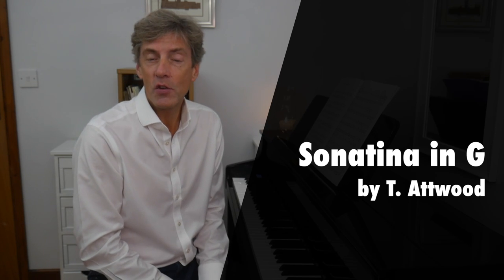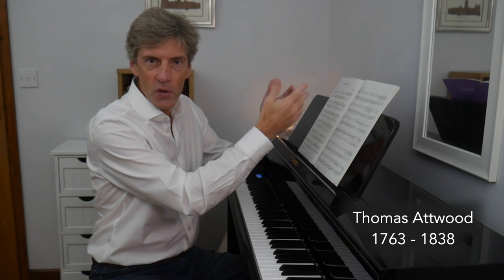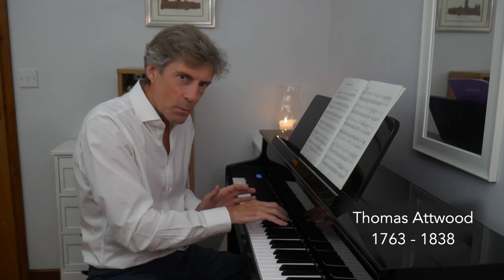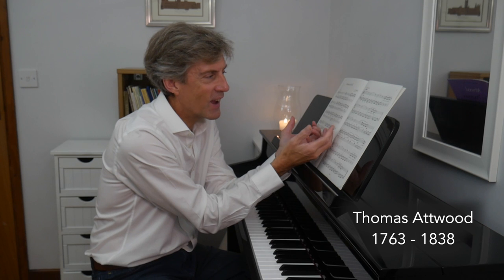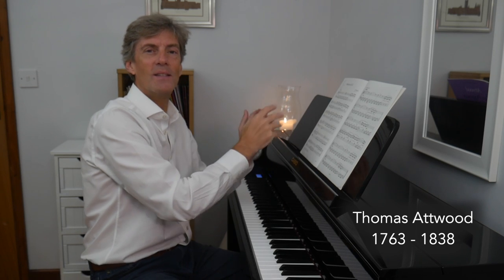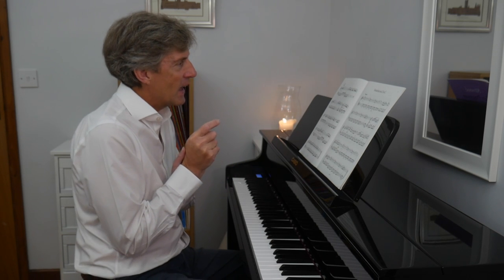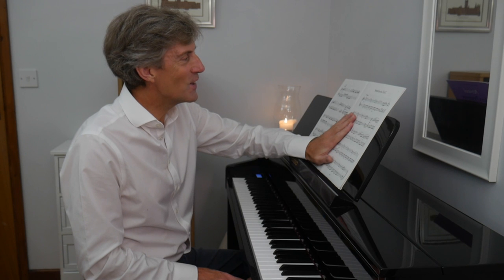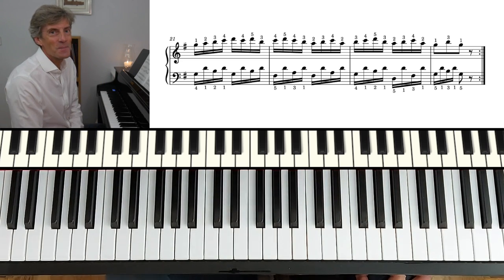Sonatina in G by T. Attwood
Sonatina in G is from Easy Progressive Lessons by Thomas Attwood (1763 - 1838).

🎼 sheet music, from Attwood's original, edited and typeset by Nicolas  Bosse

1st movement, Allegro
ABRSM Grade 2 Piano (2021 & 2022) - A1
RCM Level 3, List B

3rd movement, Rondo
Trinity Grade 3 (from 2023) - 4

Studying for an ABRSM or Trinity piano exam?